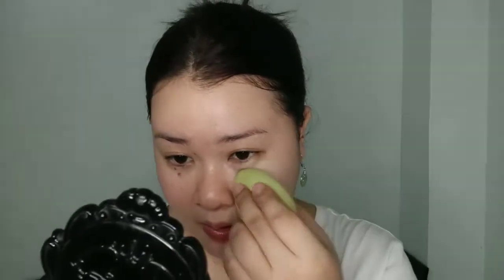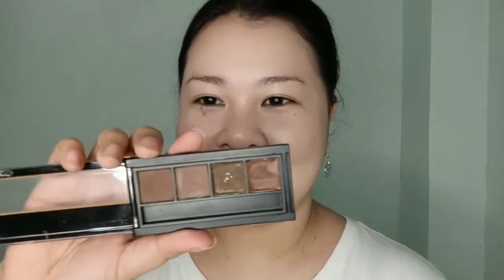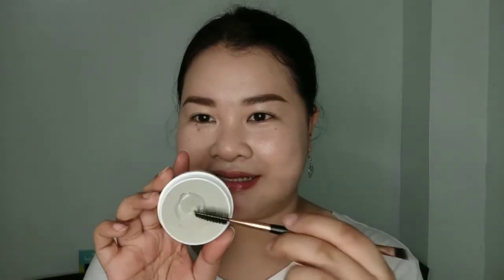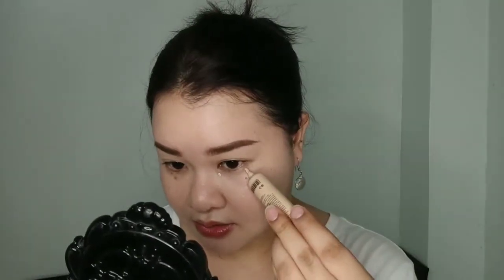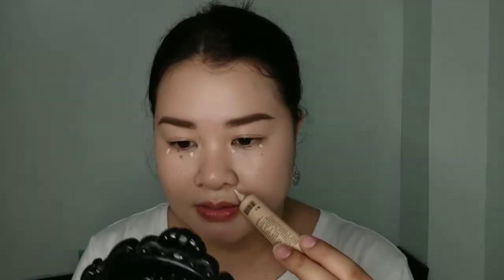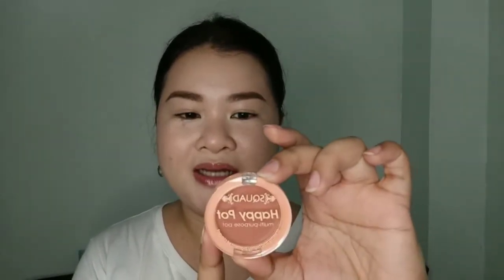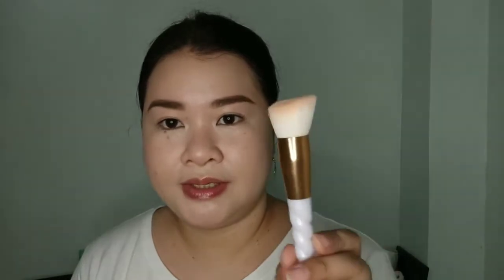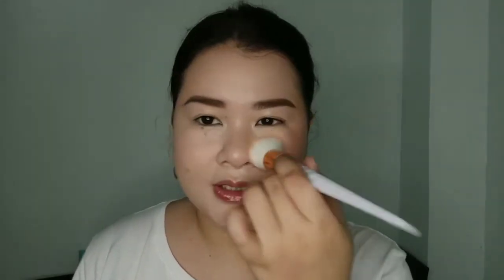Full Face Of Cream Products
Products Mentioned

Nichido HD Enriched Mineral cream to powder foundation ( cookie dough )

Focallure Big cover liquid concealer
  (02 natural)

Squad cosmetics happy pot ( high school )

City color collection brow quad

B.Y.S contour stick ( bronze )

Pretty Secret eye love you liquid eyeshadow  collection ( aurora )

Unicorn dream lip puff  powder matte lip cream ( obsessed )